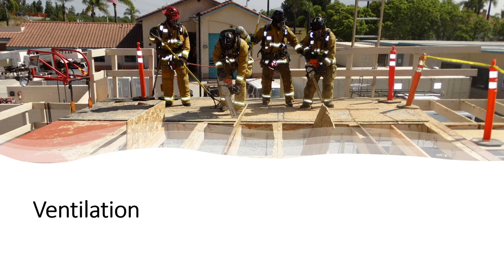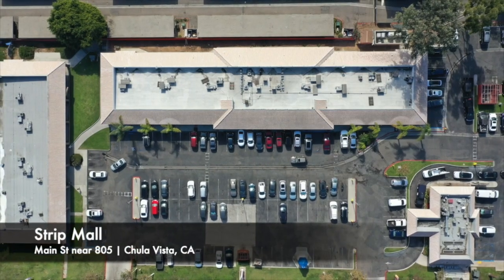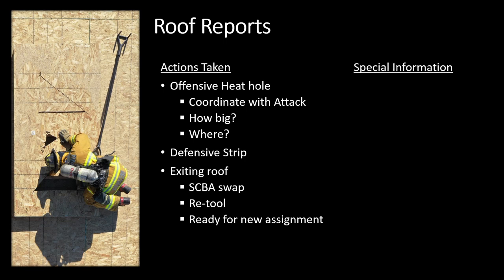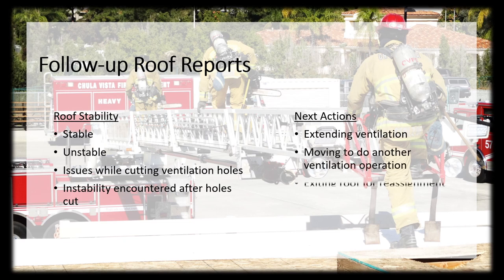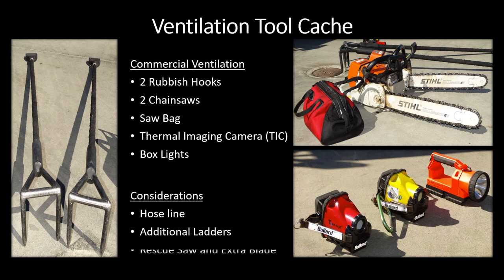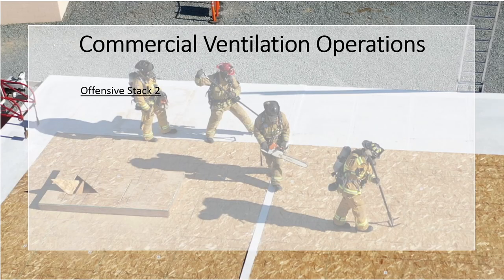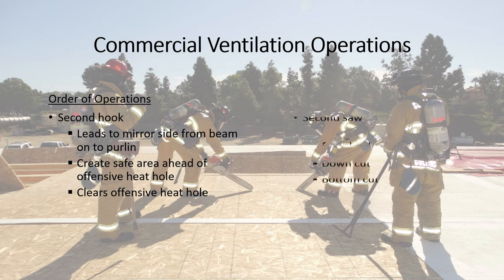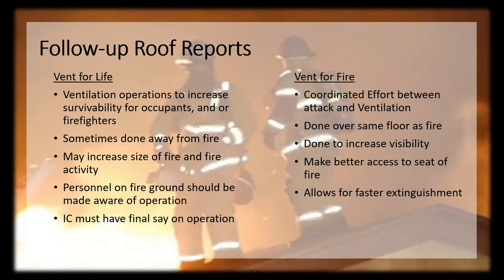Truck Ops Commercial Ventilation 2020 11